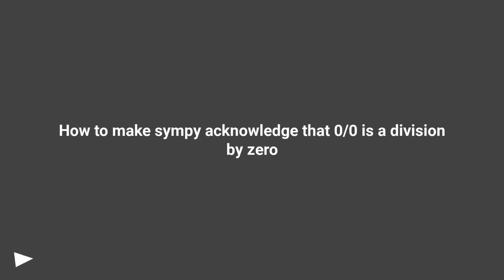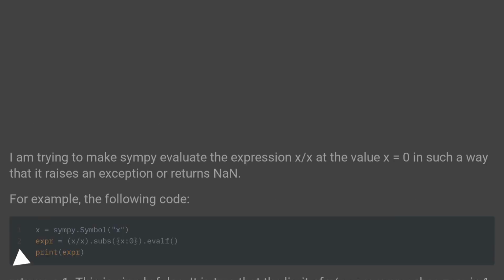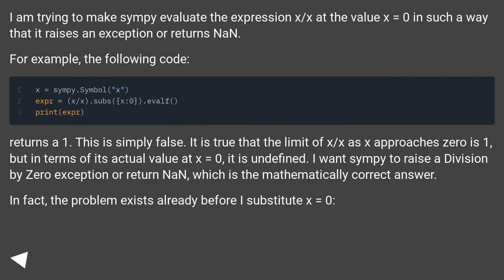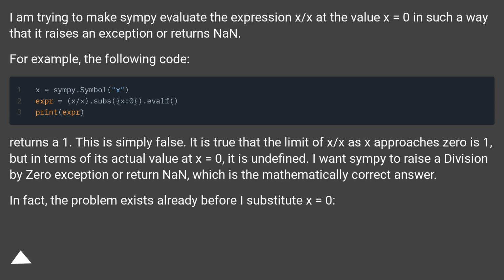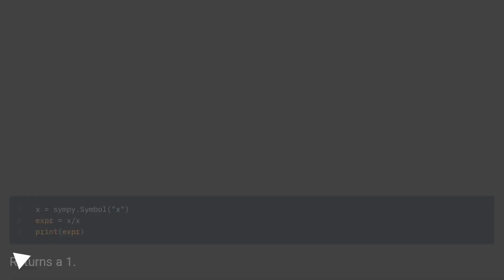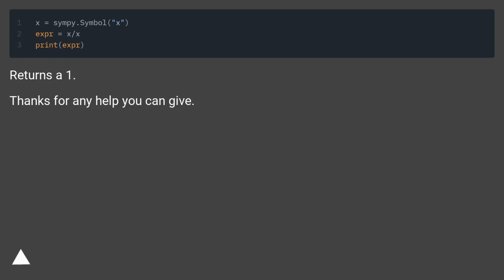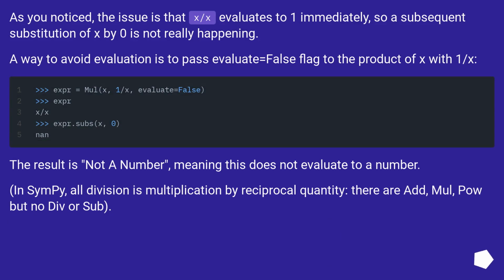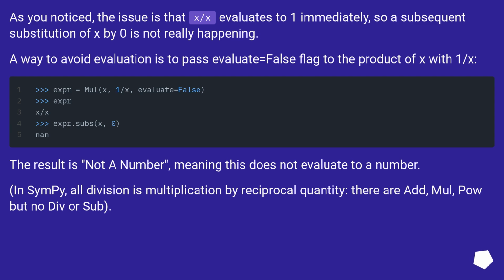How to make sympy acknowledge that 0/0 is a division by zero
Chapters
00:00 Question
01:04 Accepted answer (Score 2)
01:46 Thank you